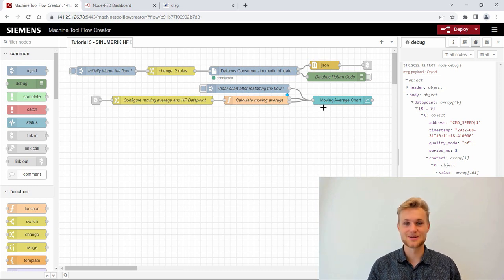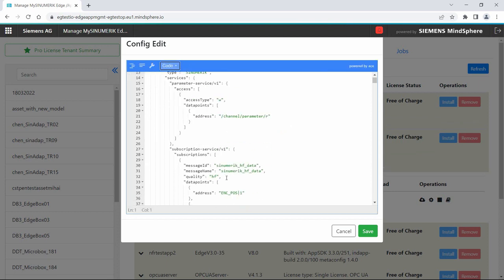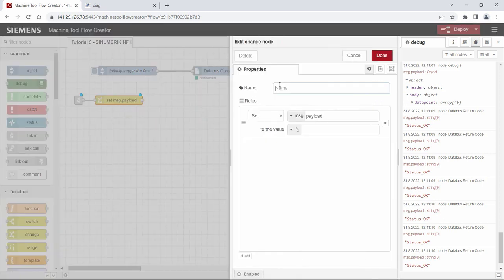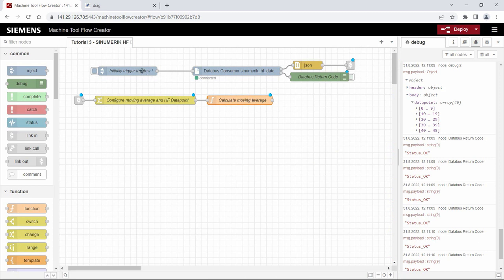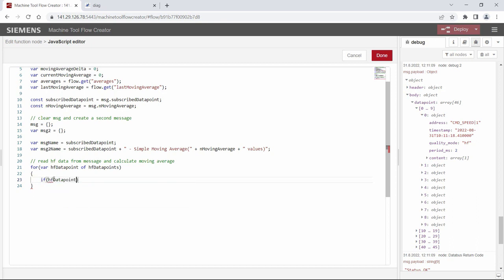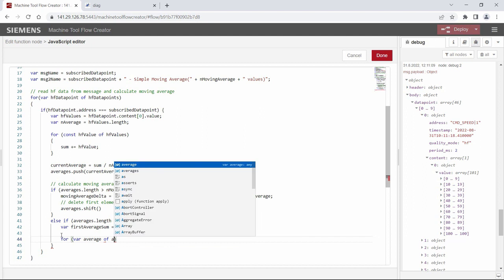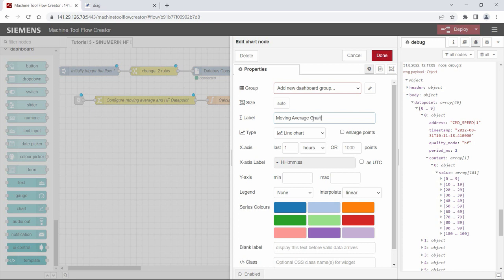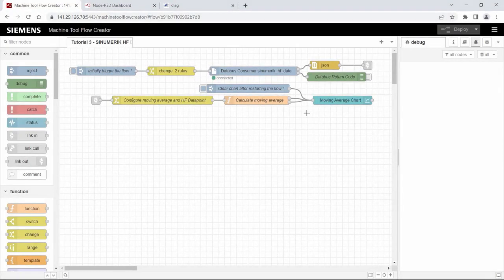Hands-on Industrial Edge for Machine Tools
Find out about the potential of SINUMERIK high frequency data, such as motor currents or encoder positions.
 - In this tutorial you will learn how to read high frequency data from the machine tool, calculate a moving average over the signal and to plot the data in a dashboard.